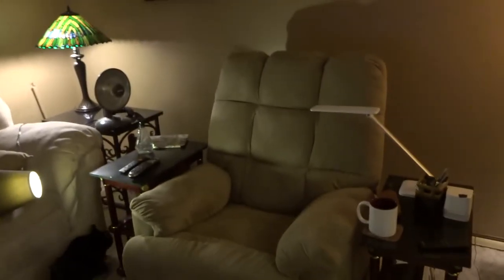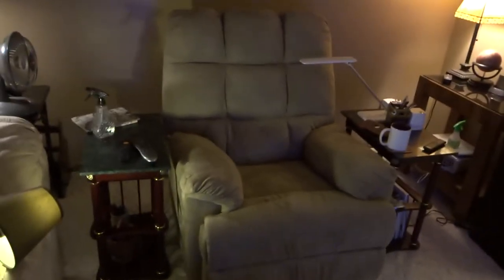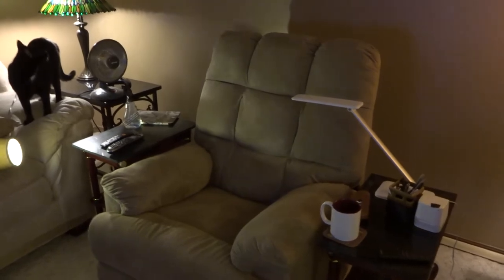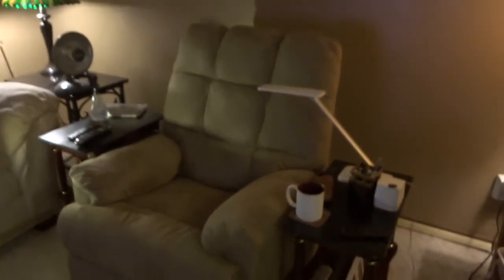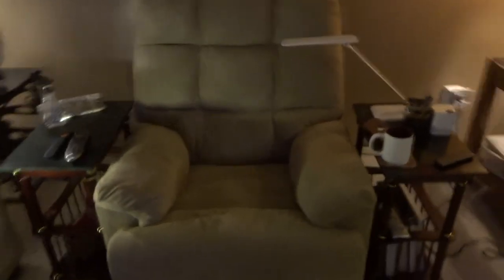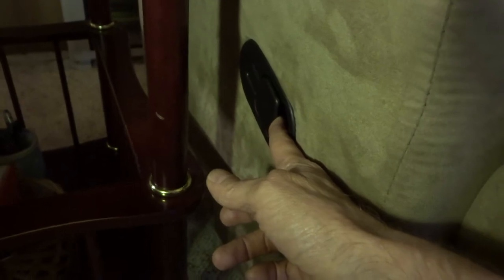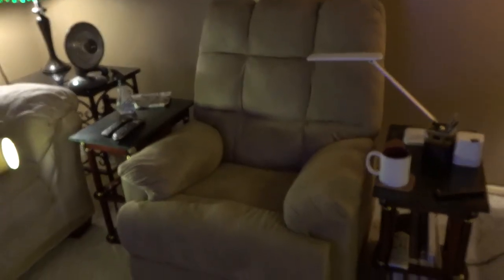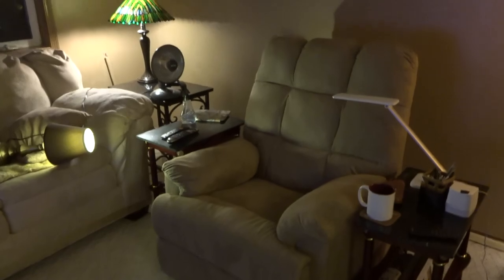Mainstays Microsuede Rocker Recliner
Mainstays Microsuede Rocker Recliner Walmart